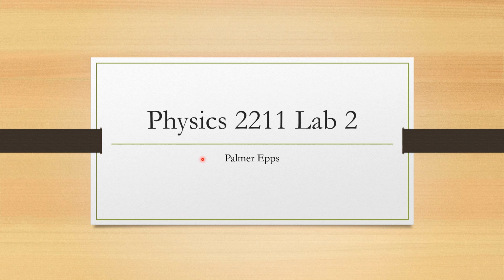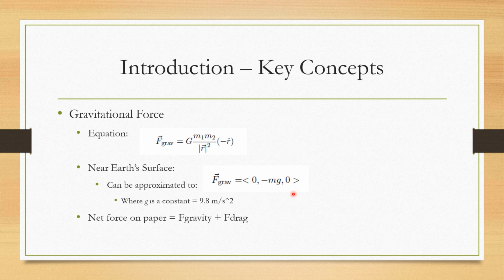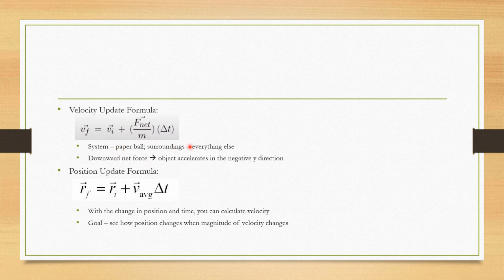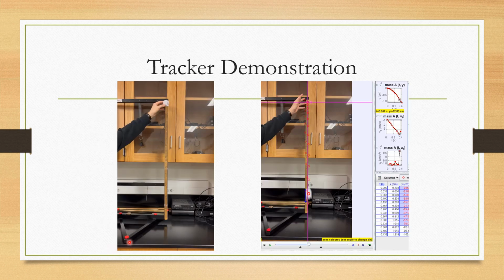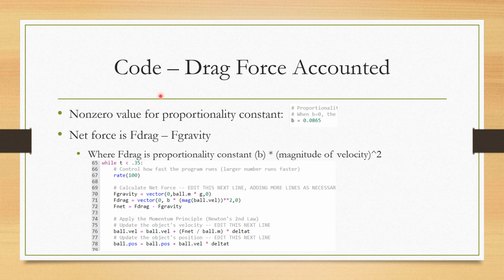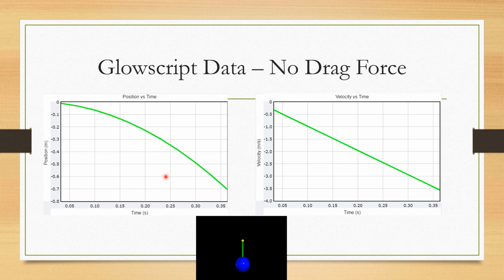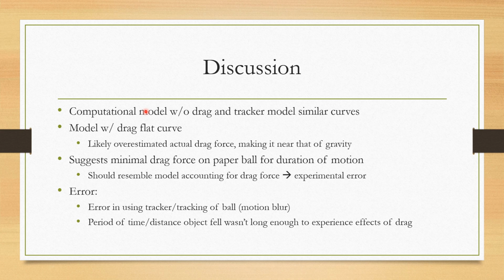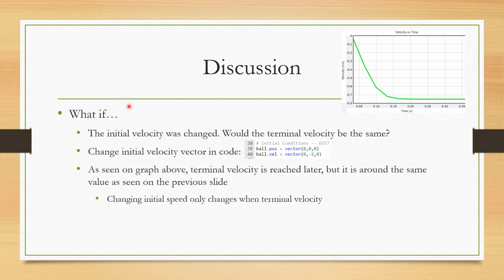Physics 2211 Lab 2